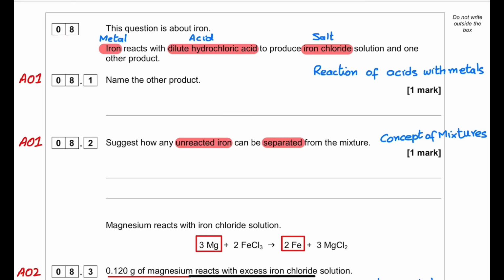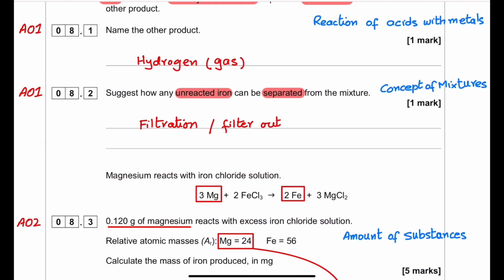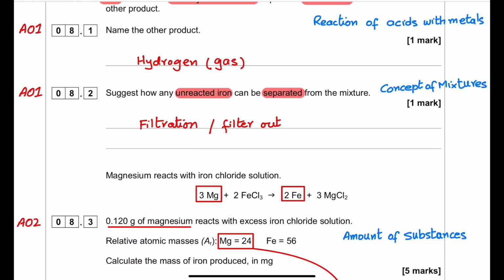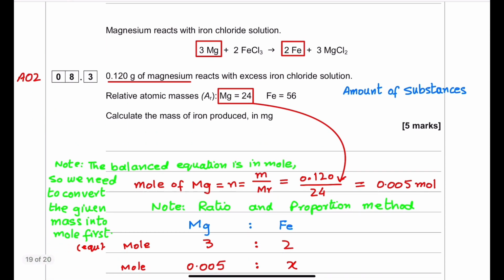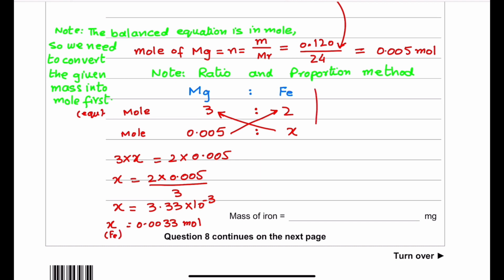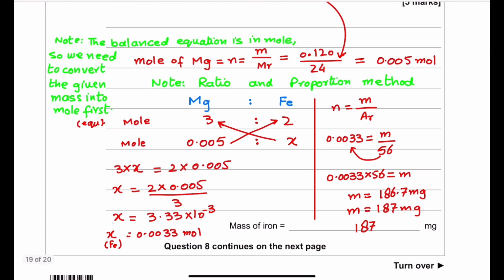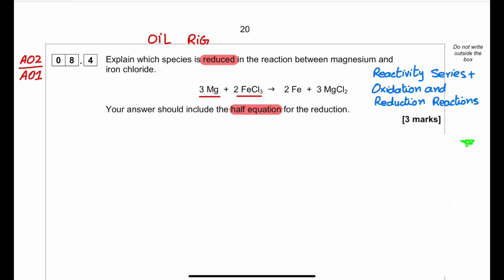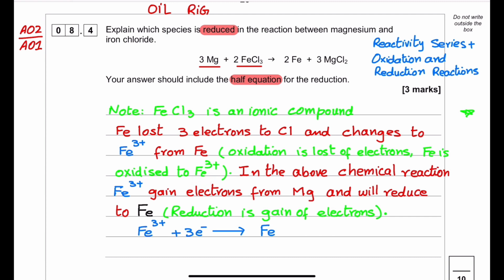AQA GCSE Combined Science Higher Chemistry Paper 1H June 2018 Part 7 Q8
This video covers the topics of Reactions of Acids with metals, Amount of substances, Concept of Oxidation and Reduction